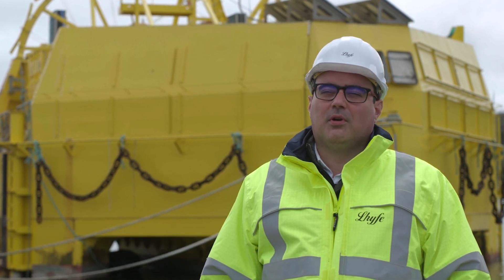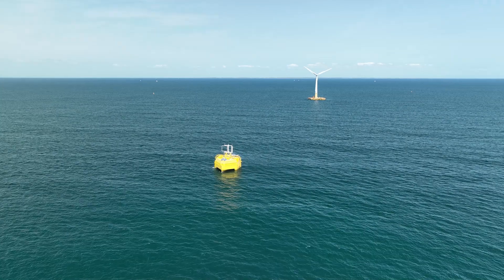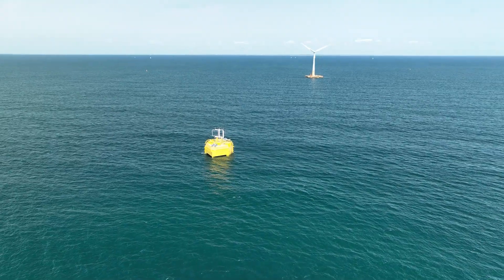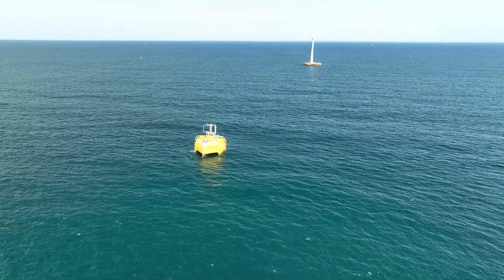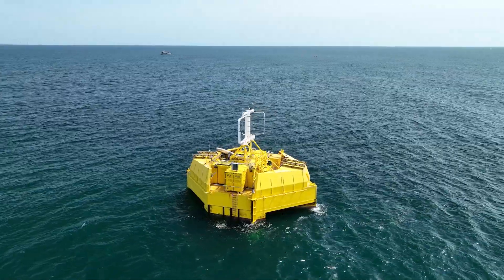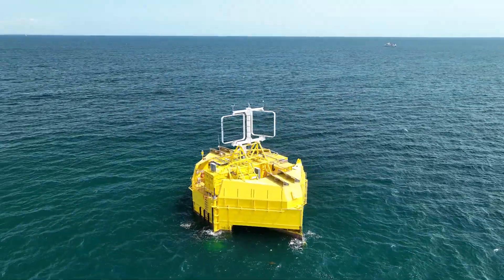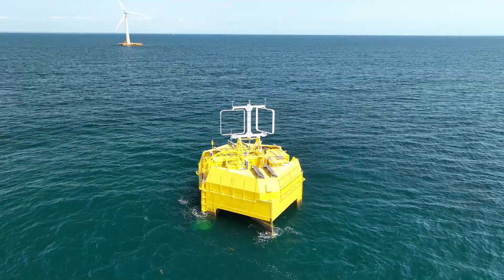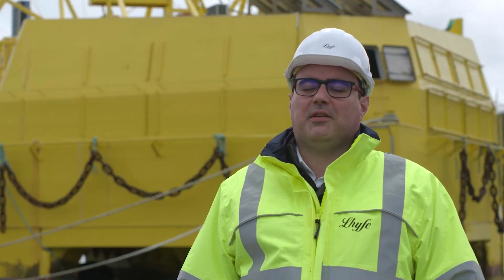#1 World's First Offshore Hydrogen Production Pilot | Sealhyfe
Stéphane Leberre introduces world's first offshore hydrogen production pilot. As of 20 June 2023, the Sealhyfe platform began producing its first kilos of offshore hydrogen, marking a decisive milestone for the future of the sector. The progress of the Sealhyfe trial once again demonstrates Lhyfe’s ability to bring about concrete advances in the hydrogen industry and at great strides.

Lhyfe produces and supplies green and renewable hydrogen for mobility and industry. Its production plants and upcoming projects are designed to provide green and renewable hydrogen in industrial quantities and form part of a virtuous energy model benefitting the environment.